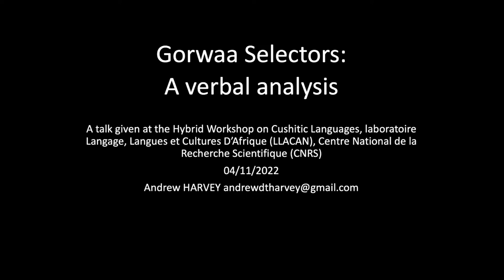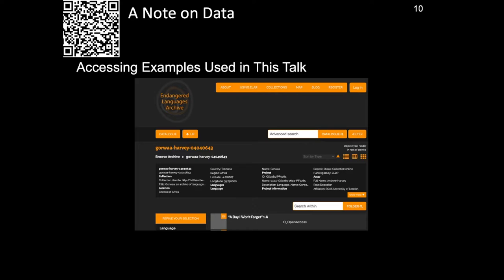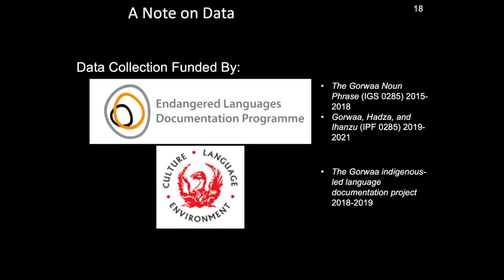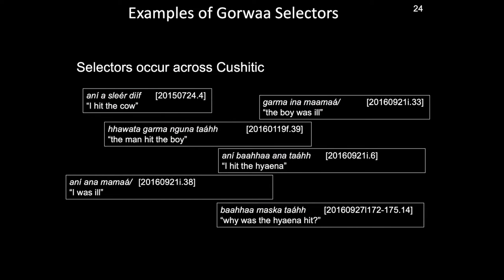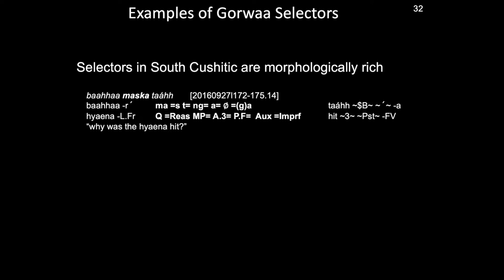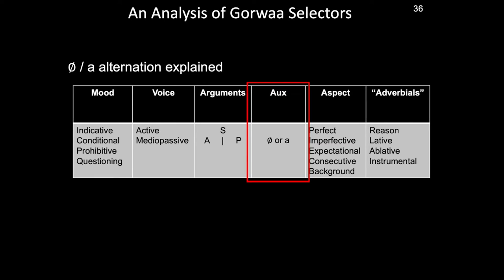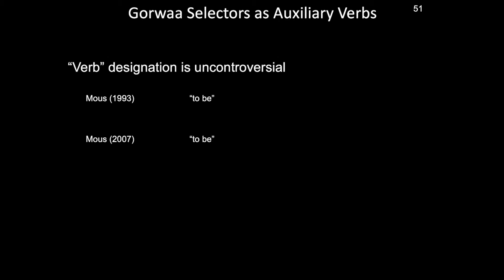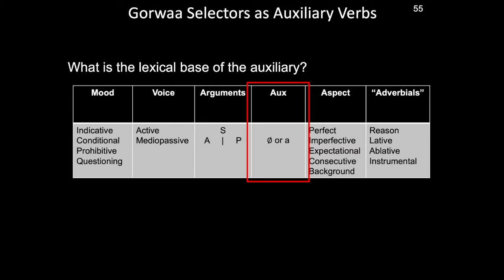Gorwaa Selectors: A verbal analysis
How to cite: Harvey, Andrew. 2022. Gorwaa selectors: a verbal analysis. Talk given at the the Hybrid Workshop on Cushitic Languages, laboratoire Langage, Langues et Cultures D’Afrique (LLACAN), Centre National de la Recherche Scientifique (CNRS), Paris, France. 04/11/2022.

The selector is a central aspect of the grammar of Gorwaa, and of Southern Cushitic languages in general. But our understanding of the selector is still indeterminate, or even vague. In analysing the Gorwaa selector as an auxiliary verb, using both morphological and distributional evidence, this talk seeks to present a novel analysis, as well as provide a basis for further research on the verbal morphosyntax of Gorwaa.

00:00 Introduction
00:39 A Note on Data
02:37 A Note on the Language
03:44 Examples of Gorwaa Selectors
05:34 An Analysis of Gorwaa Selectors
09:28 Gorwaa Selectors as Auxiliary Verbs
16:00 Conclusions
17:59 References